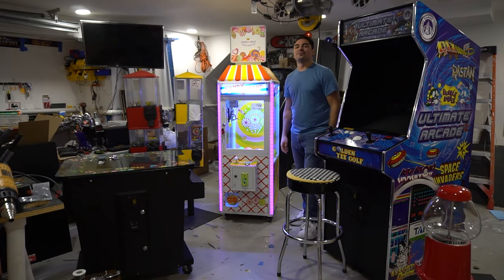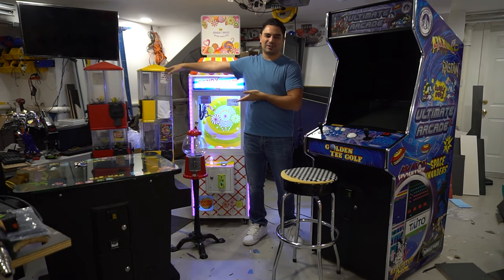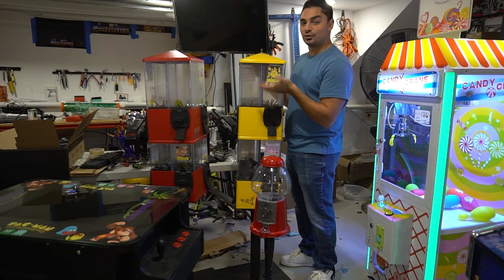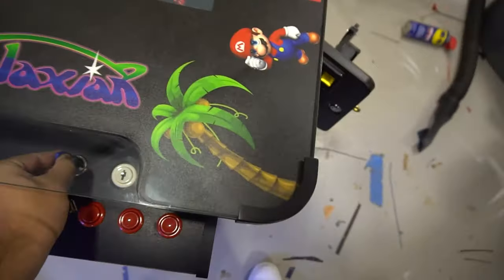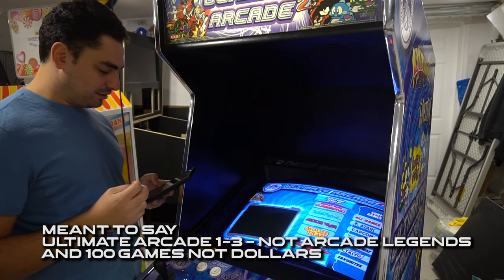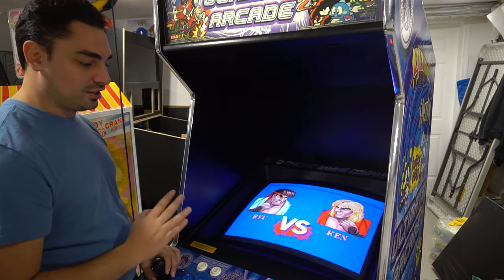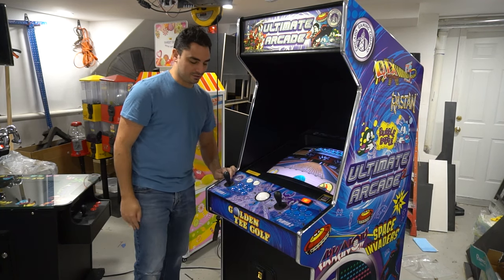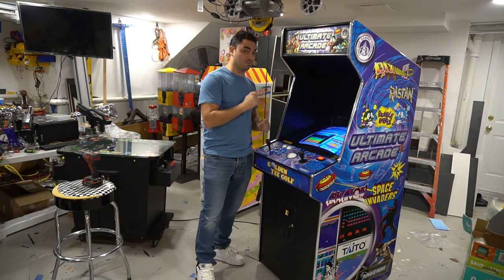"Vic, Help Me Sell This!" Cocktail Table and CGC Ultimate Arcade...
00:00 Intro
00:40 Overview
04:01 Customer details
06:37 Vending machines
11:43 Cocktail table
22:17 Chicago Gaming Cabinet
38:48 The plans / conclusion